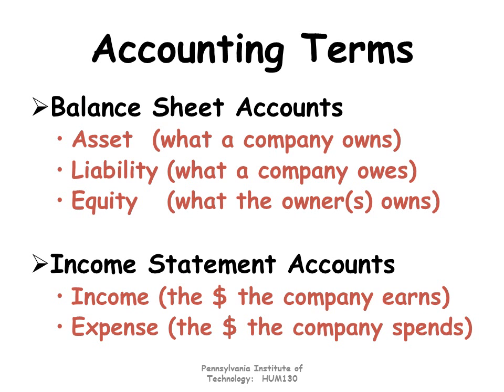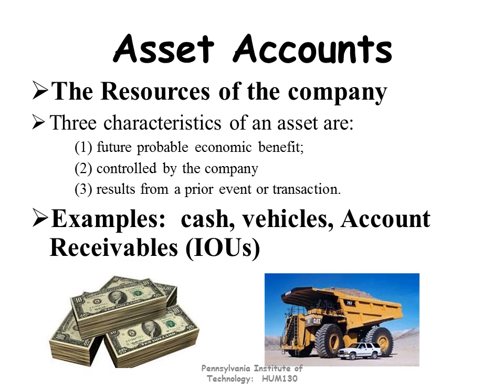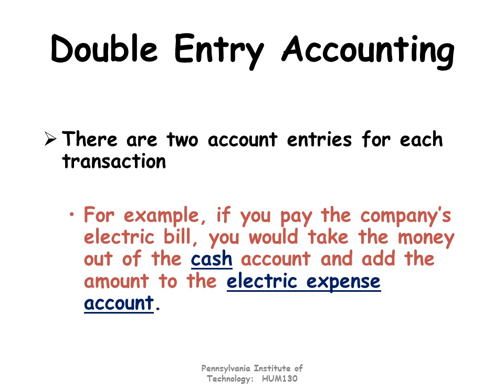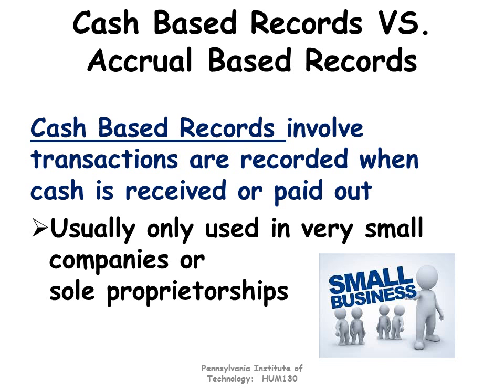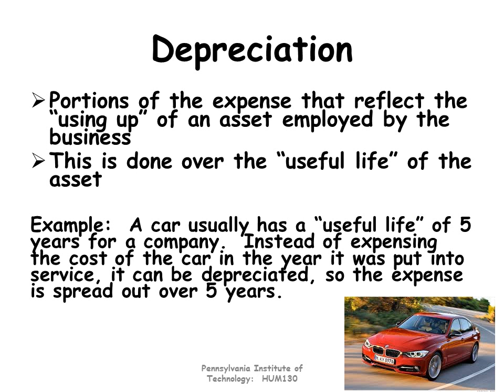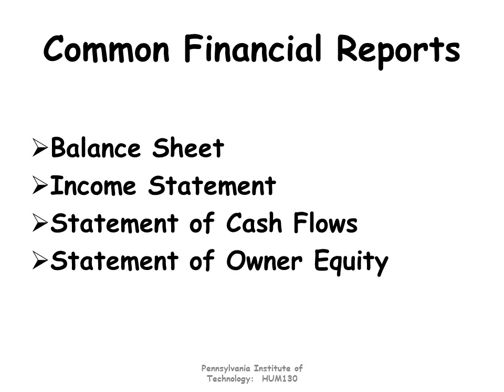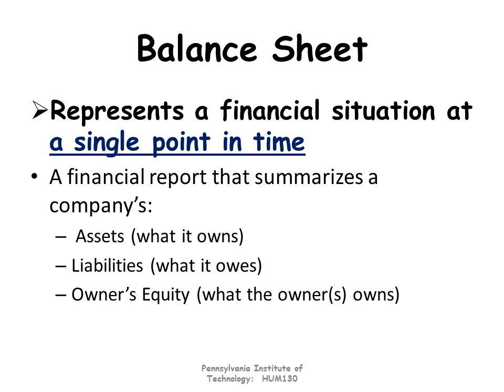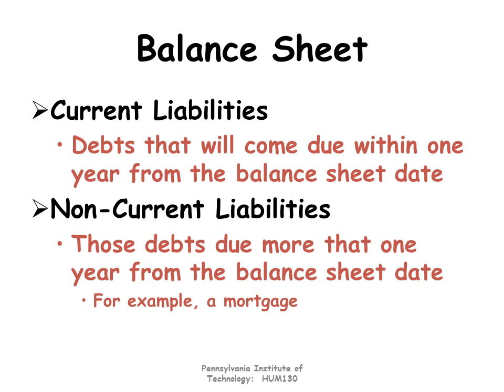Basic Accounting part 1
HUM130:  Society and Finance
Basic Accounting Principles Part 1